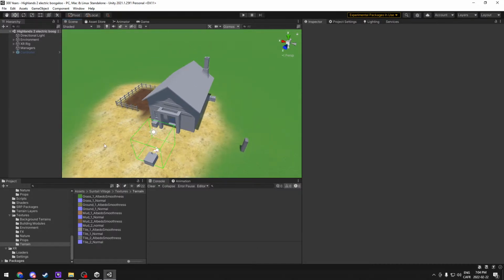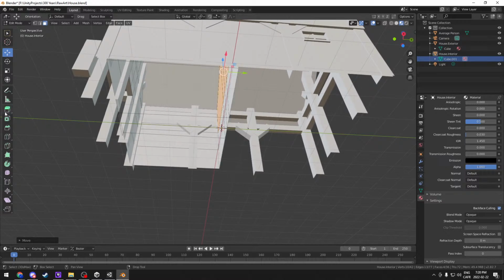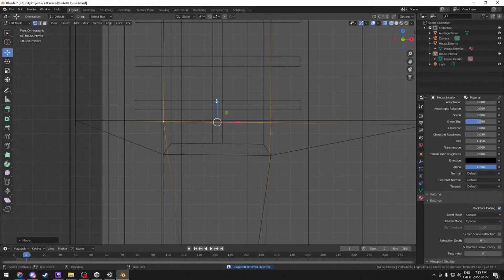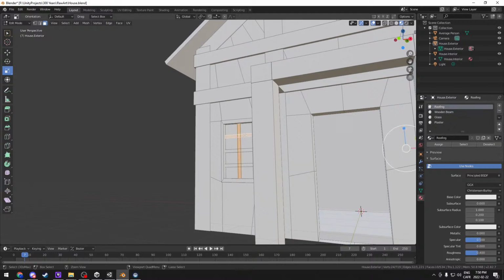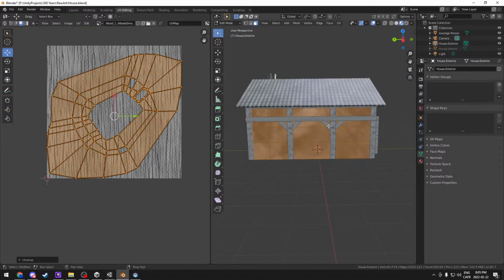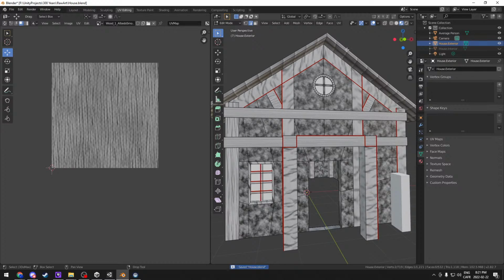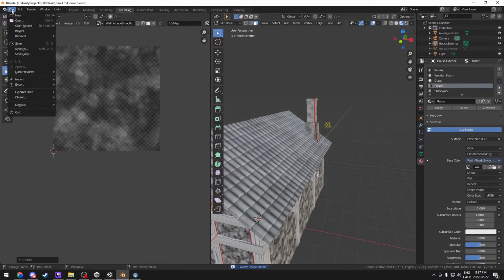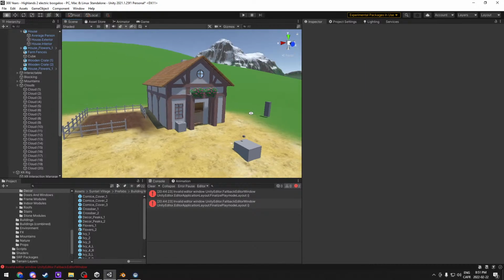Innocent Qwa Live Stream 2022-02-22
Fascinating.